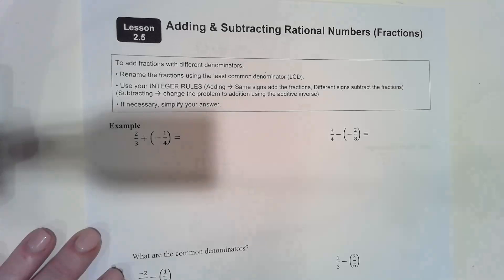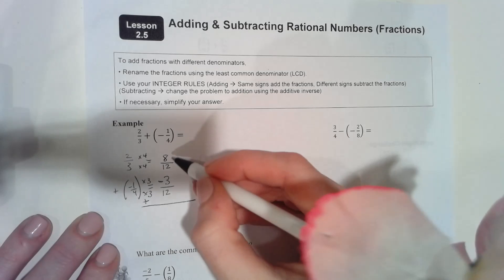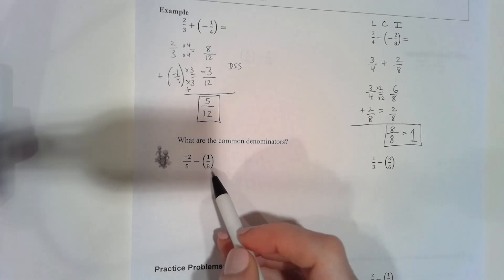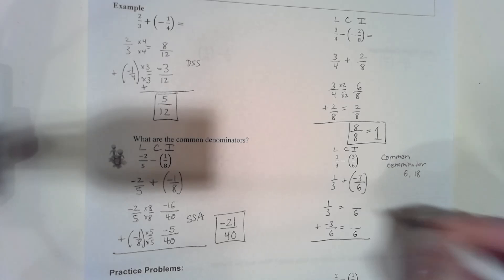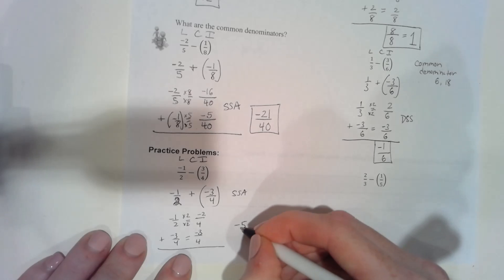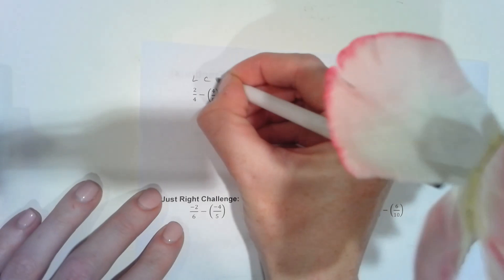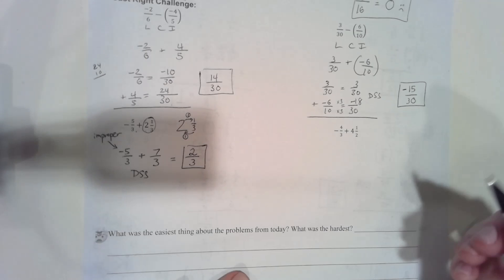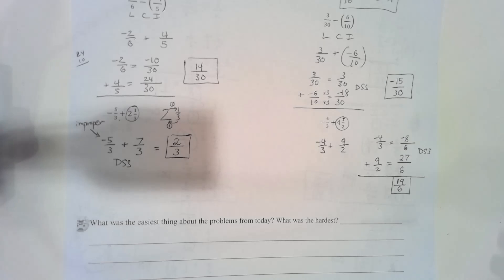Adding and Subtracting Signed Fractions